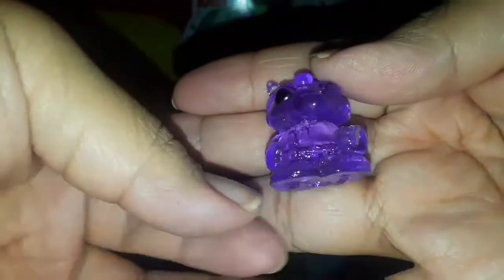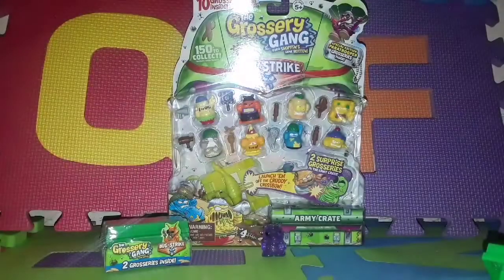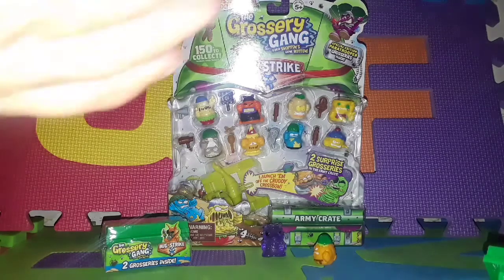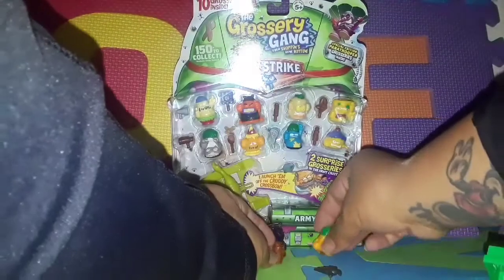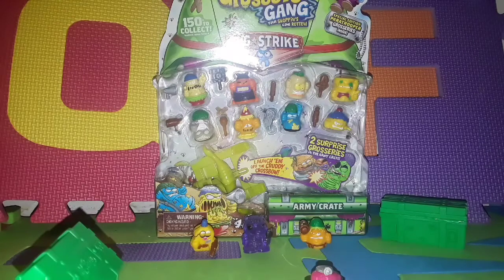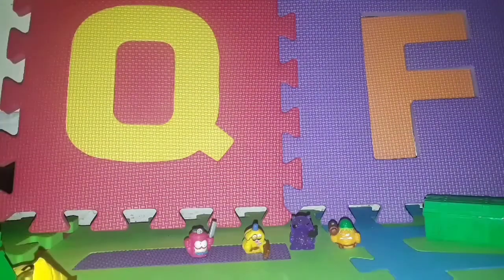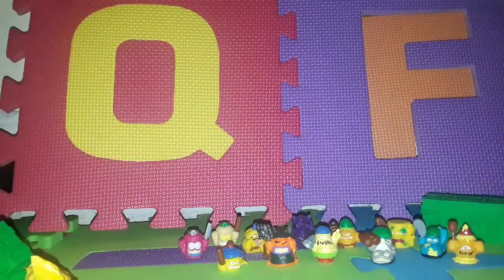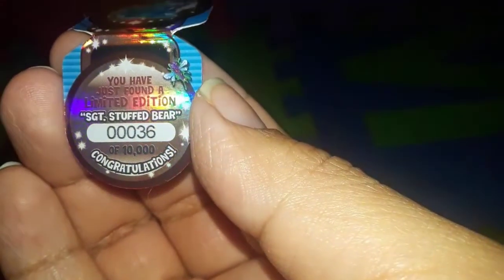Grossery Gang Limited Edition 10 pack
Grocery gang S4 Bug Strike 10 pack and 2 blind bags

Comment what video's you would like to see next